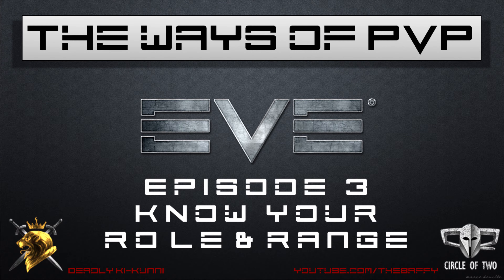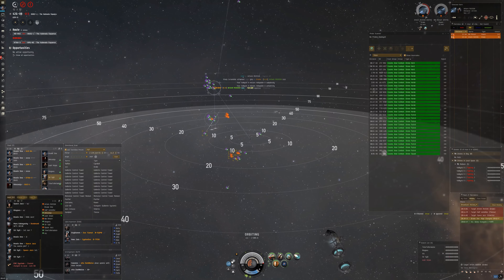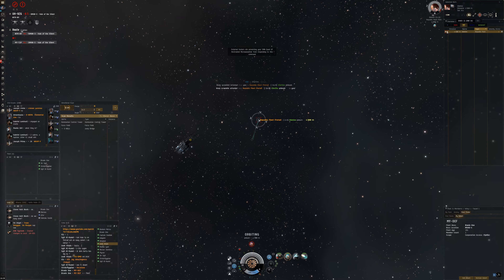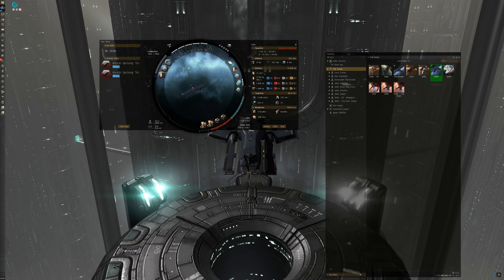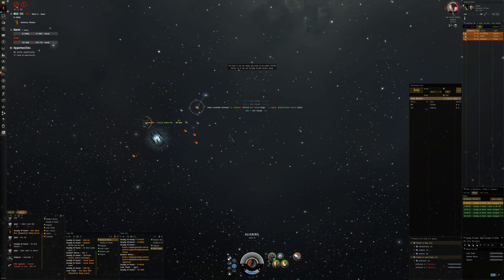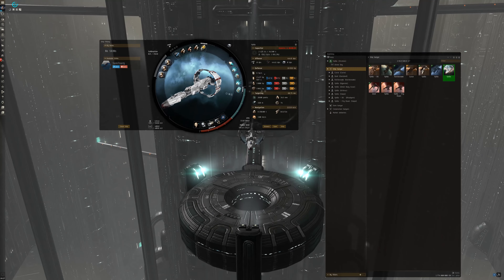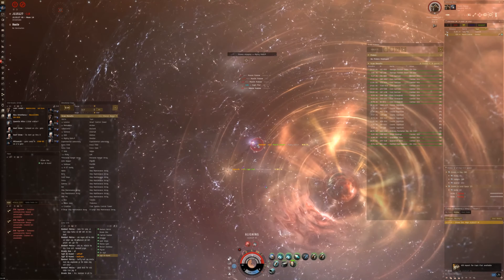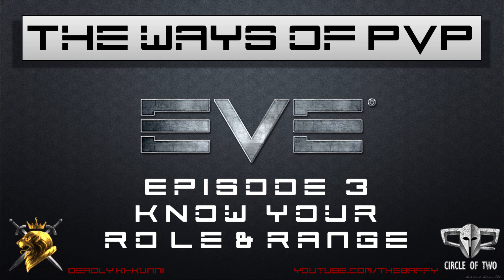4K EVE Online - The Ways of PvP Episode 3 - Know your Role & Range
This specific video talks about roles and ranges you need to think about when PvP:ing.

The Ways of PvP is a series of videos explaining all related and all kinds of PvP in EVE for a basic and new player friendly way. This series is good for a new EVE Online player as well as a senior player.  You never know what kind of thing you didn't know!